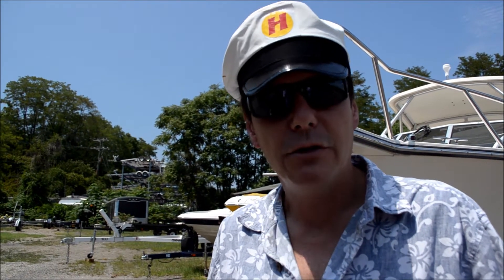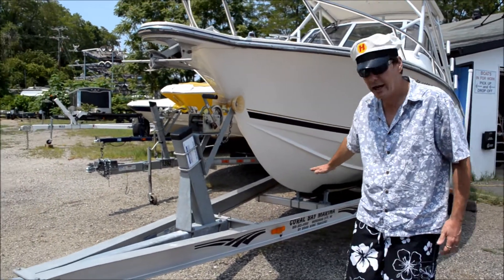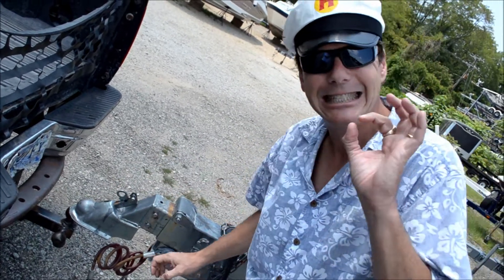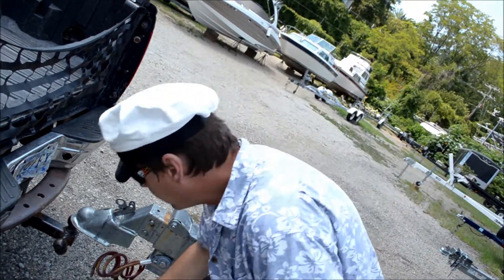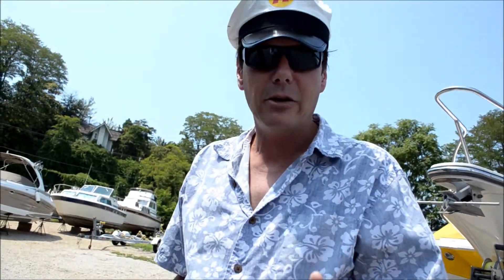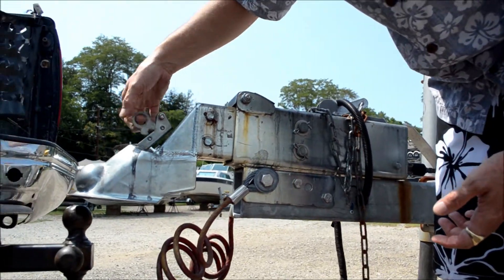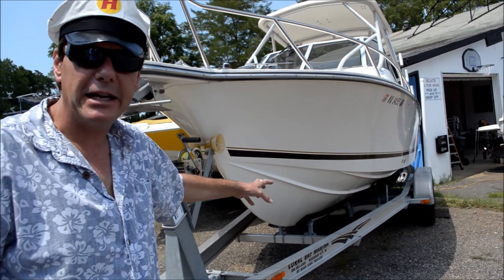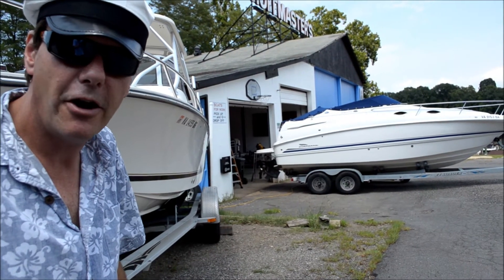Coconut Joe's Trailer Tips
Here's some advice about setting up your boat trailer!